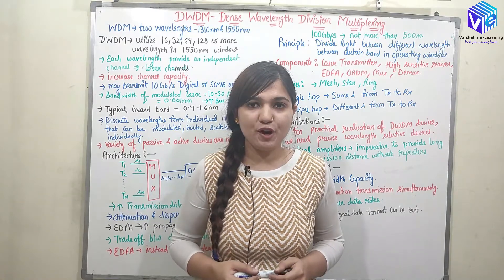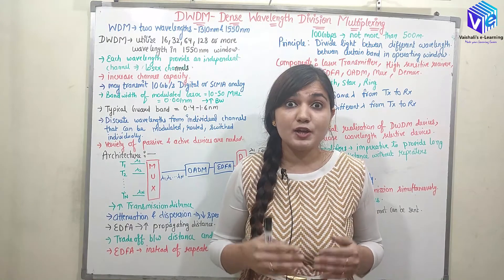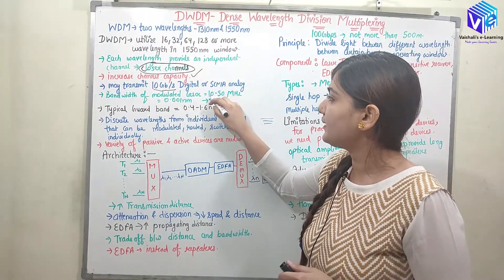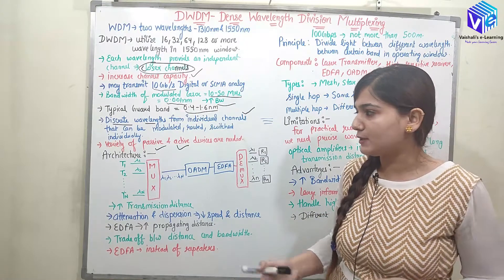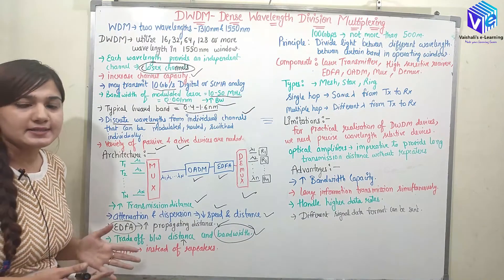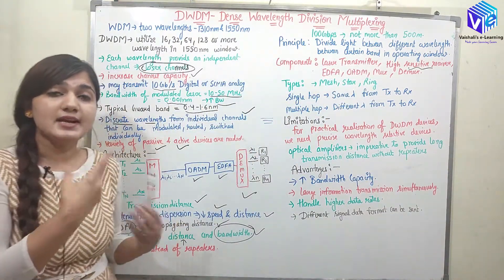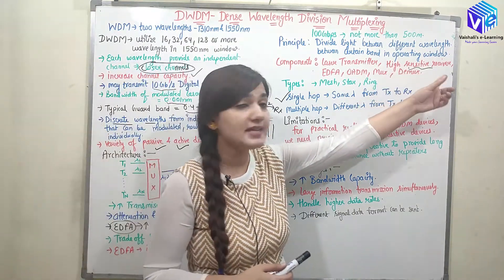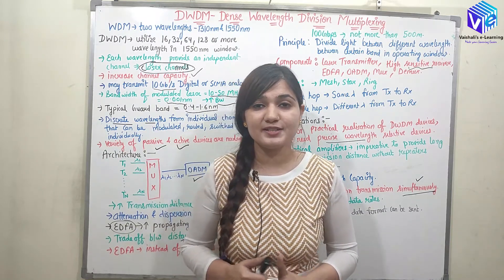DWDM Dense Wavelength Division Multiplexing